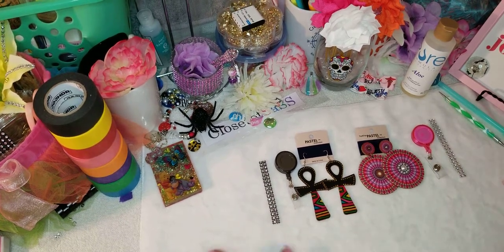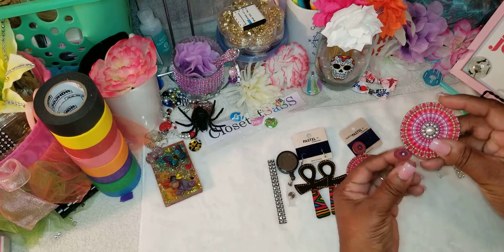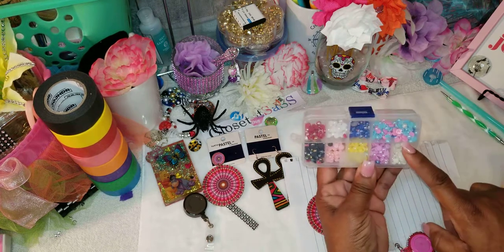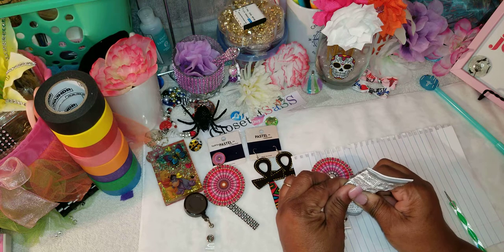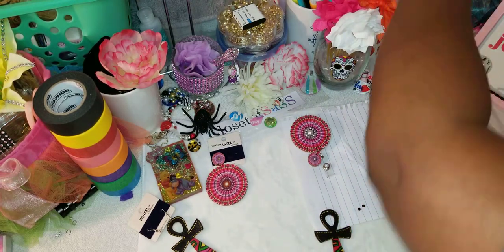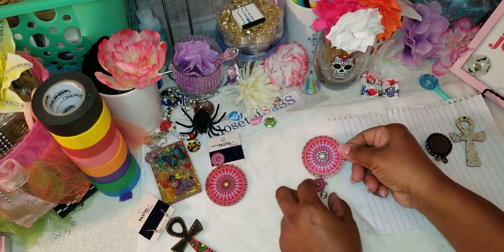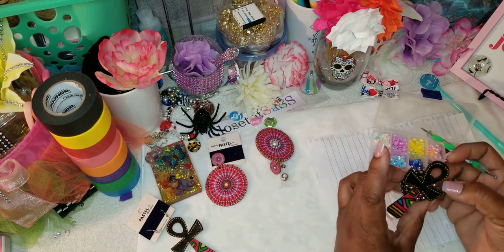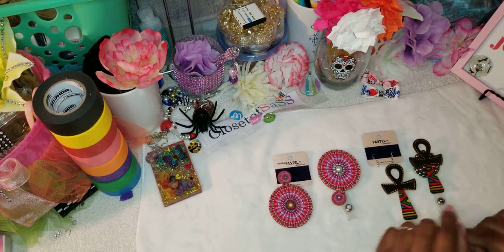DIY ID BADGE HOLDER TUTORIAL/Using an EARRING for badge holder/Part 1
LOOK AT THIS YALL. LOOK at what you can use for ID BADGE HOLDERS.. I used EARRINGS.
You can use just about anything to make a beautiful ID BADGE HOLDER. YOU don't have to wear a BORING ID BADGE HOLDER ANYMORE. Just Shop closetofsass.etsy.com.. LINK listed below.
PART 2 of this video will be adding the CHARMS/FINISHING UP THE PRODUCT.. Remember SaSS up your BADGE REEL/HOLDER and wear it your way.. SORRY for the long video guys.. LOL.LOL..LOOK FOR PART 2.

CLOSET of SaSS ALWAYS TAKING EXTRA PRECAUTIONS IN HANDLING AND CLEANING ALL PRODUCTS & BEFORE ANY ITEMS ARE SHIPPED! THANK YOU
*Didn't use gloves..didn't want take the risk of HOT GLUE GUN touching the glove..SAFETY PECAUTION. ALWAYS BE CAREFUL WHEN USING THE HOT GLUE GUN..

Make your own DIY handmade stationery and other products. These items are fashionable, simple, cute, and fun to make. So make your own UNIQUE and attractive stationery designs. No more boring stationery! Join me with a lot of UNIQUE handmade purse charms, stationery, journals, planners, pens, and more. Lets BOSS UP get out of your comfort zone, BEYOUNIQUE and GETYOSASSON. HAPPY CRAFTING.

PLEASE BE MINDFUL WHEN POSTING COMMENTS!!

ETSY SHOP
FACEBOOK: Delores Williams or Closet of SaSS